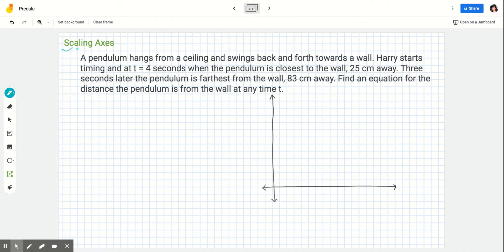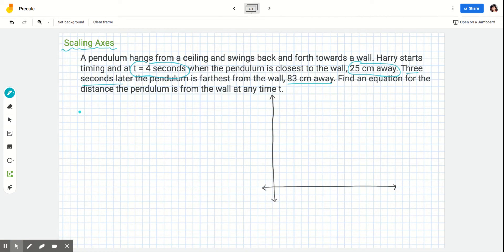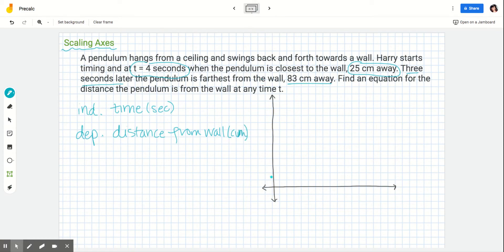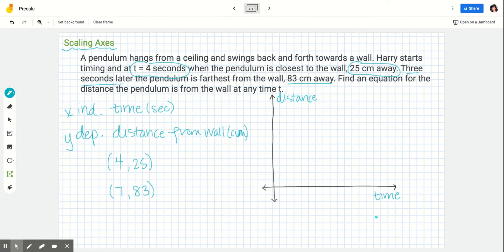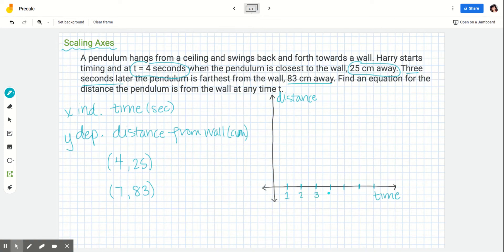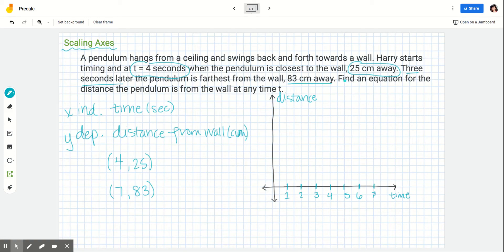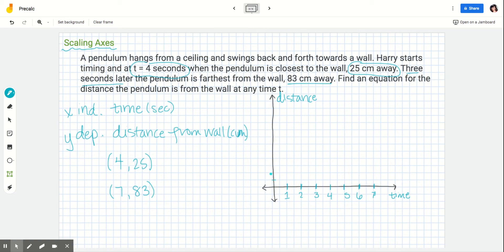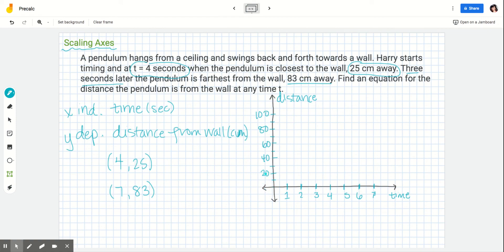Scaling Axes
A video about setting up the x and y axes so they are scaled correctly.